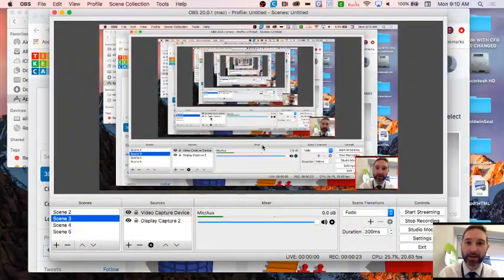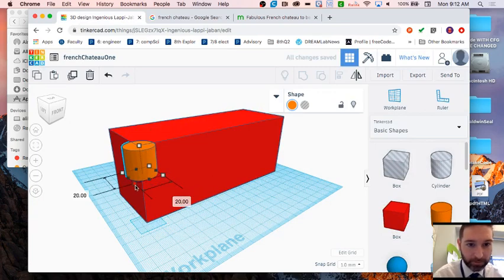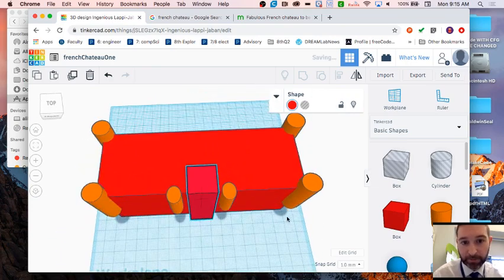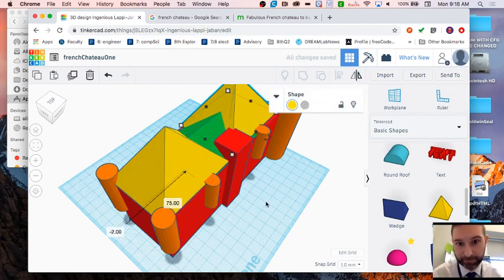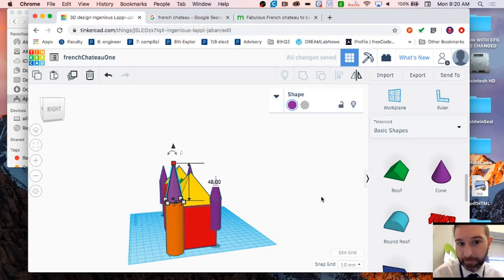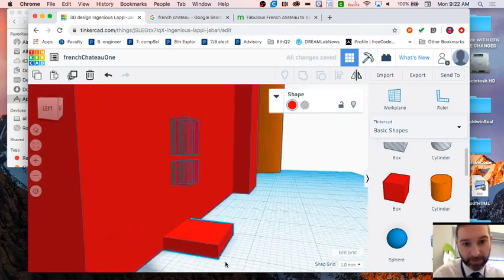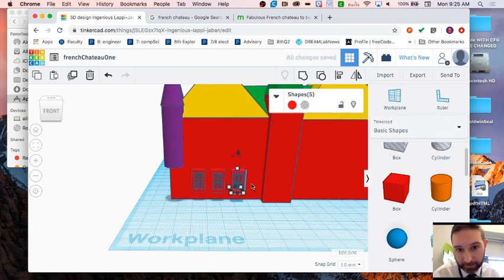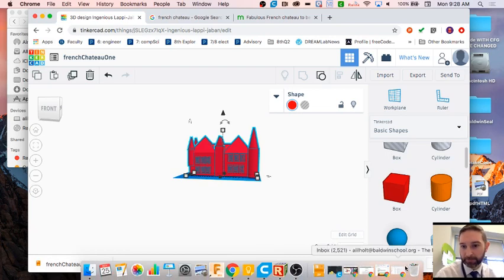castle in tinkercad QUICK under 20 minutes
good castles